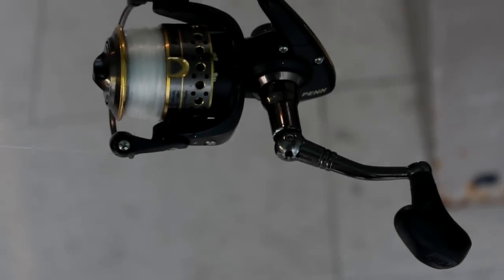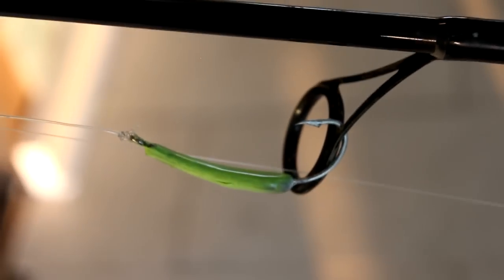Pier Fishing For Pompano!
In this video you will see many Pompano landed using a banana jig. I myself don't enjoy catching Pompano that much but a lot of people have been requesting a Pompano video so here it is! Basically you just bounce the jig along the bottom until you get a bite. Also in the video you will see a small Hammerhead in the 100 lb range try to grab a Pompano off somebody's hook.

-InfinityFishingTeam